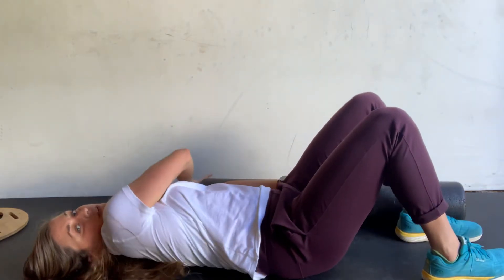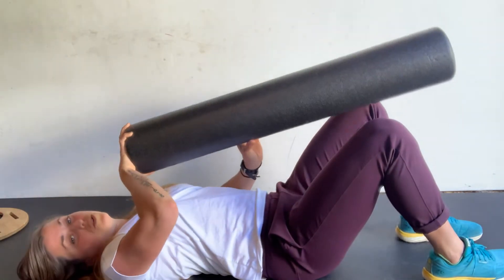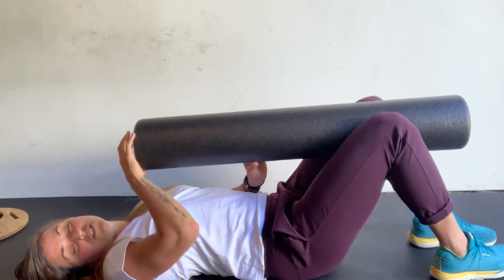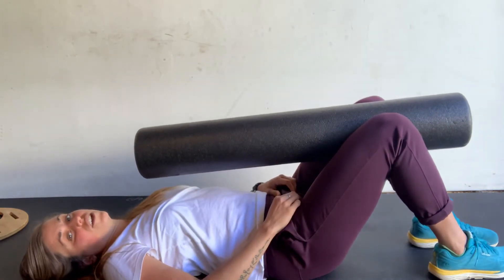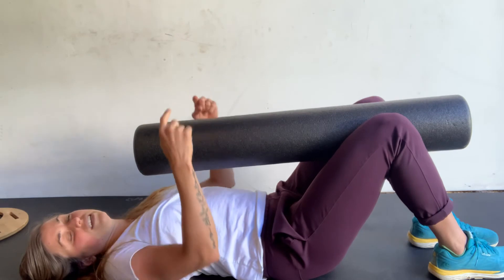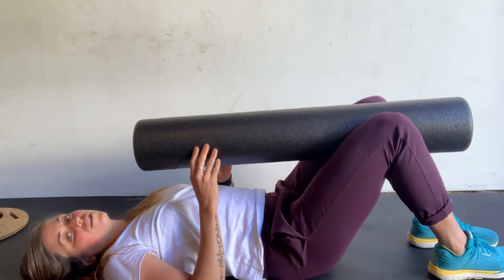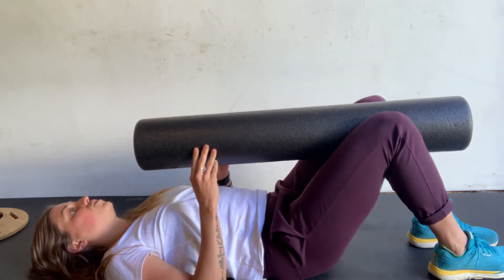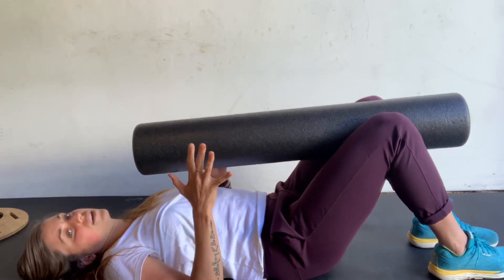MET for R anterior Ilial rotation